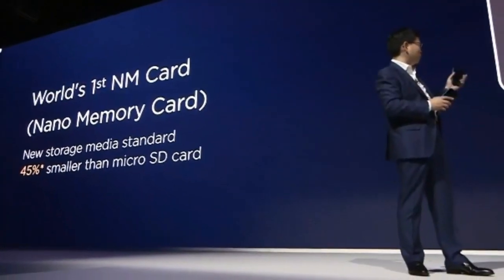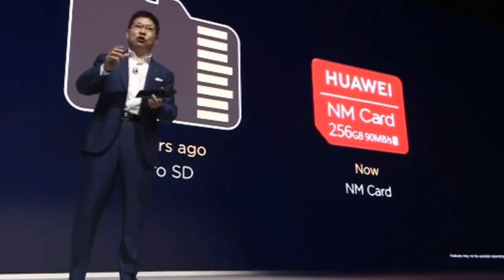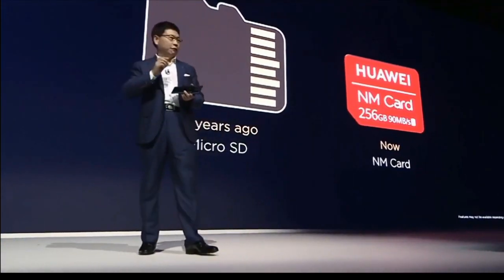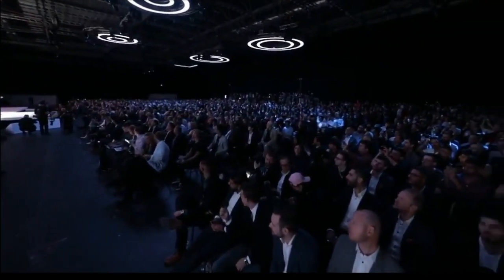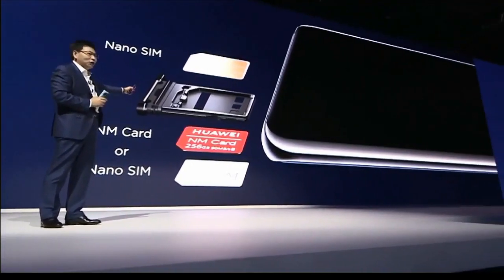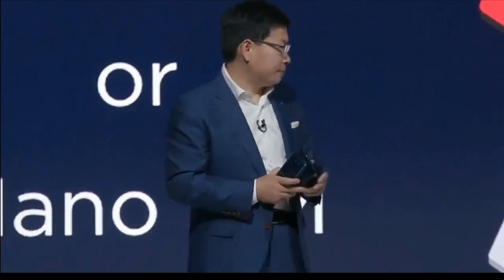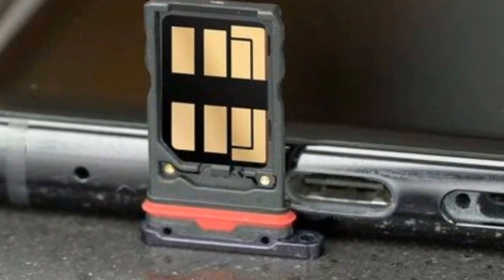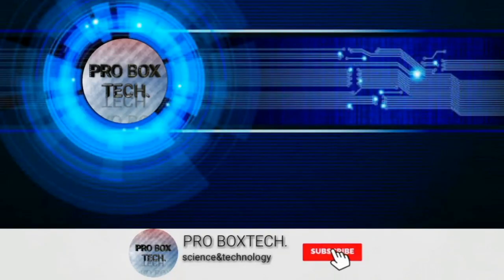NANO MEMORY Card (NM CARD) by Huawei.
In this video I'm gonna talk about the NM Card by

The Nano Memory card (NM card) is a Huawei invention that offers the same sort of storage as a microSD card but in a smaller form factor. In fact, it is the same shape and size as a nano SIM so can be used with the dual SIM tray on a Mate 20.

Here's what we know about the NM card so far.

How does the NM card work?
We're still yet to get our hands on one, but according to the Huawei London launch event on Tuesday 16 October, the NM card is made by Huawei and is 45 per cent smaller than a conventional microSD card.

The microSD card has been around for "15 years" said Huawei on stage, while the NM card is brand new. It offers similar storage capacities, it seems, to microSD solutions.

The dual SIM tray in the Mate 20 can have two nano SIMs or one of the sides can sport an NM card instead.

In all other senses the phones should see it as extended storage, just as if it was microSD.

What capacity does an NM card go up to?
We're not sure yet, but in the presentation we were shown a 256GB NM card. We don't know if there will be larger storage sizes in future.

When will they be available to buy?
Again, we are yet to find out retailer information. We are also yet to hear from other storage card companies who might also be selling some.

At present, it seems only the Huawei Mate 20 and Mate 20 Pro phones are compatible, so the rollout might be slow to begin with.

Huwavei.
Huawei mate 20 pro.
Huwavei mate 20 unboxing.
Unboxing.
Unboxing mate 20.

nano card by huwawi